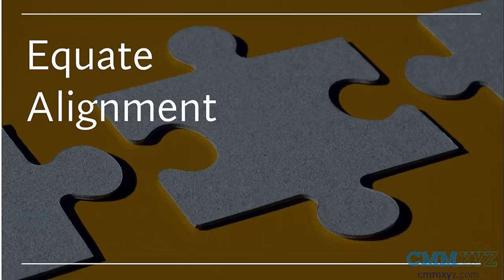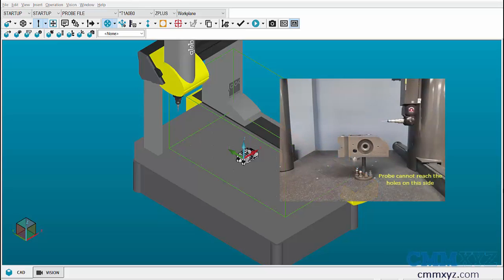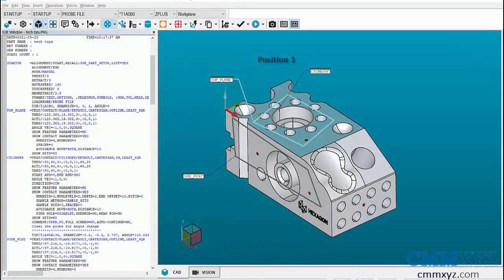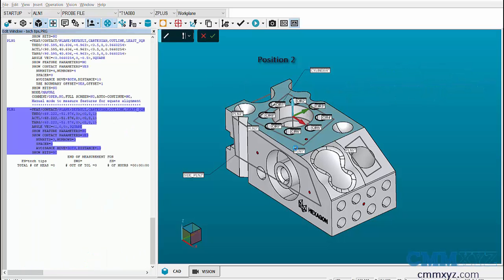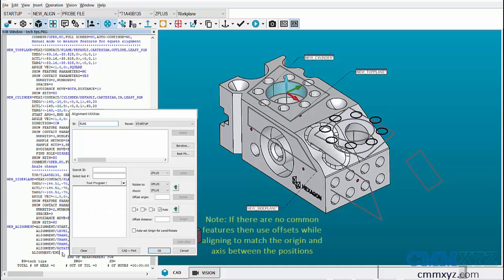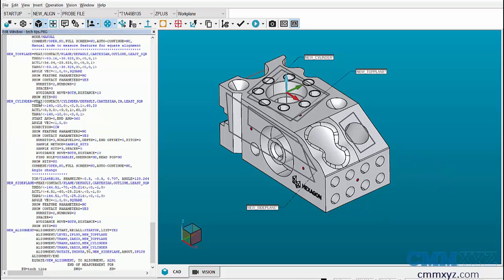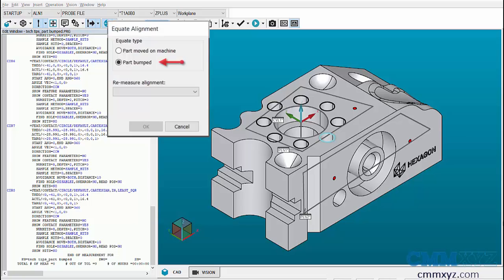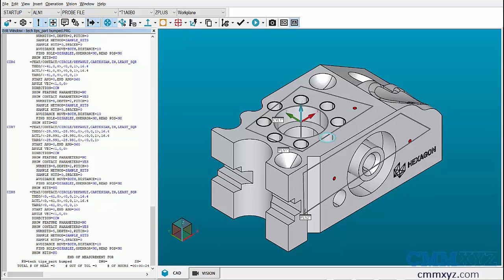Equate Alignment in PC-DMIS | PC-DMIS Tech Tip - CMMXYZ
Welcome to another video on Tech Tips from CMMXYZ. Today, let's talk about an alignment function called equate alignment. The equate alignment function is used to match alignments at different part positions. This is typically used when there's a need to move the part on the machine to give access for the probe to measure features which cannot be reached in one-part setup. In other words, when the part is bigger than the CMM working volume, equate alignment can also be used to realign the part if we accidentally move the part during measurement process.

Now, let's use the equate alignment function to measure the large part which cannot be measured in one-part position. Here, I have part on the CMM that the probe cannot measure the holes at the right side of the part and placed at the current position. So, I would have to move the part in X minus direction so that the probe can access the holes. In position one, select the common features that can be accessed from both the positions of the part to establish an alignment.

For this part, I've used the top plane, side plane, and cylinder as feature references for the original alignment. After alignment, the origin moves to the center of the cylinder. Next, measure all the accessible features in the current part position. Then, move the part to position two where the right side holes are accessible. After moving the parts to a desired position, switch to manual mode to create and measure the features for the new alignment. The key is that the new alignment should have the same origin and axis orientation as the original alignment. In this example, we are again measuring the same feature references that we used on our original alignment. Create a new alignment using the feature references such that the original and axis orientation is the same as the original alignment. Then, measure the new [inaudible 00:02:20] features on the CMM. After measuring the new features, you can see that the caret is aligned to the new position. Note that if we don't have common features between two or more positions, we can use different features but make sure that the origin and access orientation is the same as the original alignment using offsets while aligning. Then go to insert, alignment, equate alignment. In Equate, Alignment dialog box, select Part moved on machine. Select the new alignment in Equate new alignment drop-down and select the original alignment, Align 1, in With original alignment, and press OK. This will instantly update the previously measured features to the new position, and inserts the new equate alignment command into the measurement routine. Now that the part is aligned and equated at the second position, we can measure the holes at the right side of the part. Switch to DCC mode and measure the holes at the right side of the part. Now, the probe moves to the new position and measures the created features.

The next option in the Equate Alignment dialog box is Part bumped. This option is used when the part is accidentally moved and the alignment is remeasured to update the machine coordinates. If the part is accidentally moved, then go to Insert, Alignment, Equate Alignment. In the Equate Alignment dialog box, select the Part bumped option and select the alignment to remeasure. After remeasuring the alignment features, all the dimensions and features are updated to the new position of the part, then we can continue programming the part. This was a video on equate alignment.